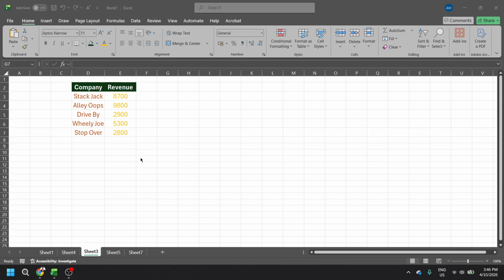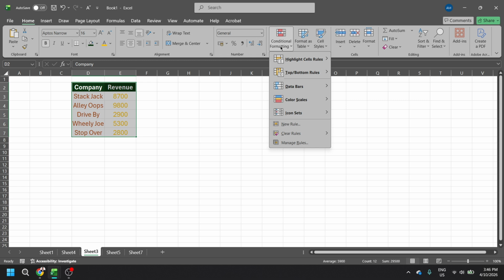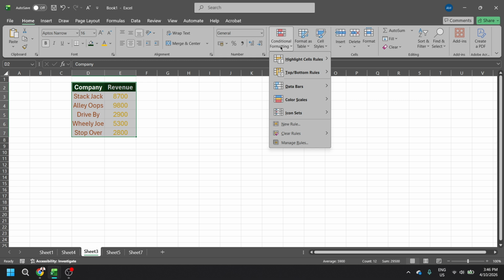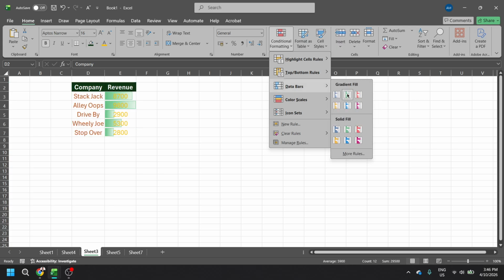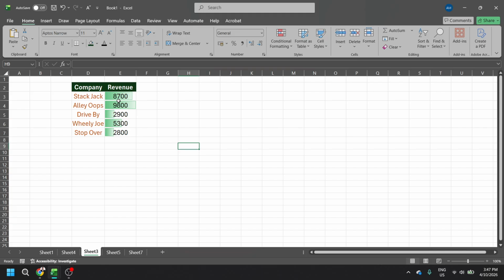How to Create Data Bars with Excel Conditional Formatting (Easy Guide)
In this video, we discuss how to create Excel data bars using conditional formatting in Excel to effectively visualize data within your spreadsheets. This data bar tutorial shows you how to quickly compare values in Excel and easily spot trends, making your spreadsheet formatting more insightful. You'll learn simple Excel formatting tips for better data analysis in Excel.

00:00 Introduction
00:16 Open Workbook and Select Cells
00:46 Access Conditional Formatting
01:03 Choose Data Bars Option
01:18 Data Bar Features
01:30 Select Fill Style
01:46 Adjust Cell Readability
02:04 Data Bars and Text
02:22 Dynamic Updates
02:30 Summary and Tips